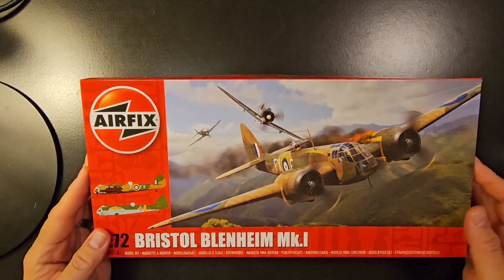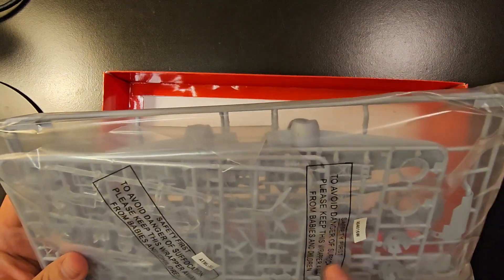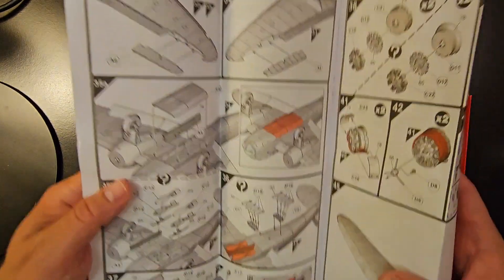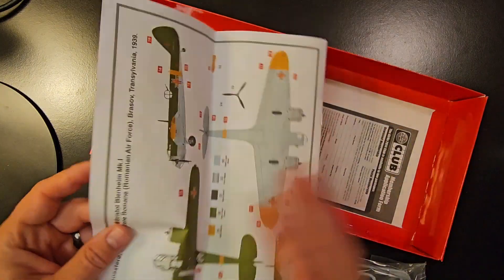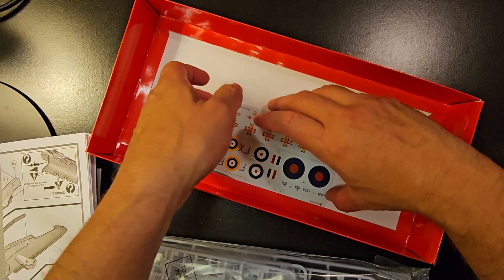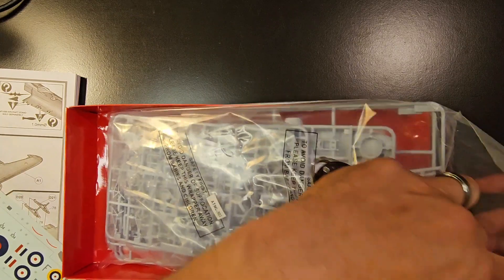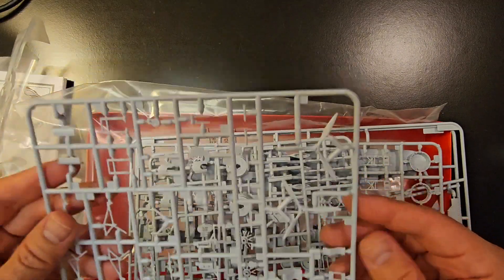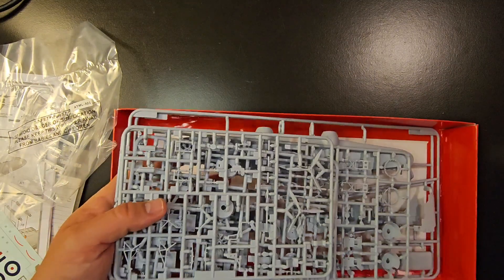Airfix 1:72 Bristol Blenheim MkI Bomber kit unboxing showing sprues, instruction booklet and decals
In this video I will be showing an unboxing of the Airfix 1:72 Bristol Blenheim Mk 1 bomber kit.  I show you the sprues, decals, and instruction book.

Buy this Item Here:

- More Items From Me -

Welcome to my unboxing of the Airfix 1:72 Bristol Blenheim MkI Bomber Kit! In this video, I dive into the world of scale modeling to bring you an up-close look at this iconic aircraft replica. Whether you're a seasoned modeler or just starting out, this is a detailed kit in 1:72 size.
I show you the instruction booklet, sprues, and decal sheet. If you're new to scale modeling, Airfix provides clear instructions that guide you every step of the way.

The attention to detail in this kit is truly impressive. From the cockpit to the fuselage, the intricate features of the Bristol Blenheim MkI are replicated well in such small detail.

The included clear parts for windows and cockpit canopy allow you to showcase the interior detailing if desired. The inclusion of various bomb load options can add versatility to your finished model, allowing you to customize it to your preferences.

Kit Size: 676 pieces Scale: 1:72 Skill Level: Intermediate

Airfix 1:72 Bristol Blenheim MkI Bomber Kit, Size-676